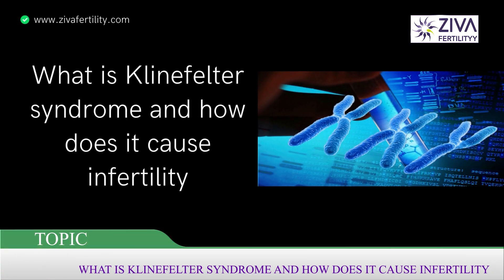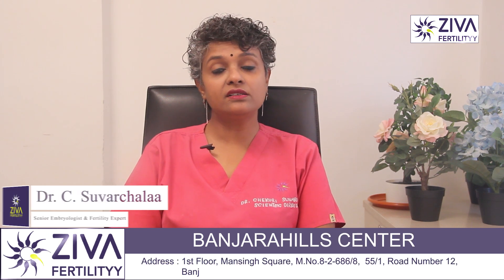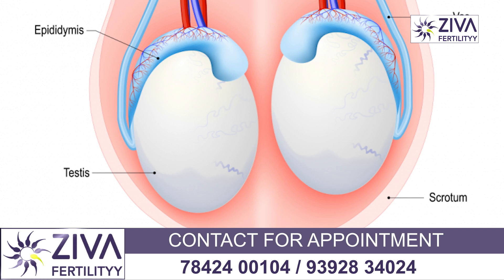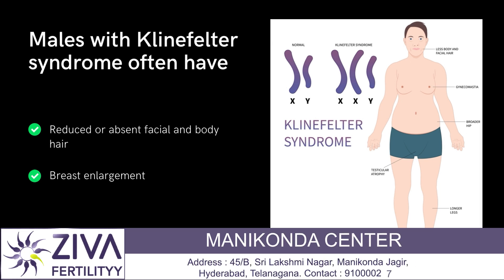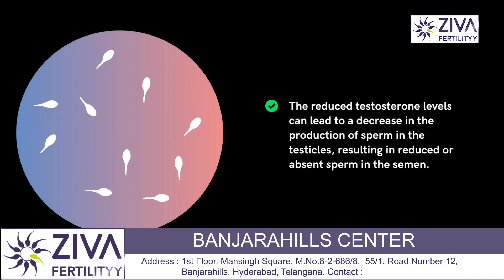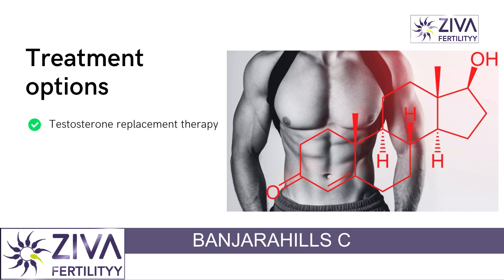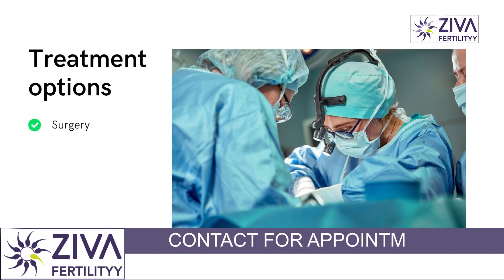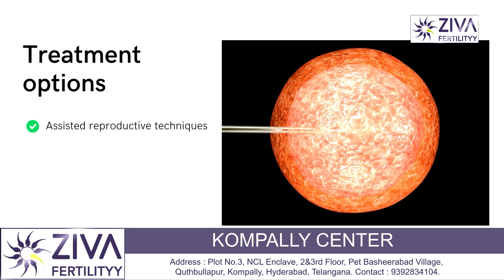Klinefelter Syndrome Symptoms, Causes, Treatment || Male Infertility || Dr C Suvarchalaa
Dr. C Suvarchalaa (Scientific Director, Masters in Clinical Embryology (Australia & UK, PhD (Genetics)) - Topic: "  Klinefelter Syndrome Symptoms, Causes, Treatment " - ZIVA Fertilityy English -  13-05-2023

Ziva's Success story:
1)  22+ Years of Experience
2)  Around 90% Success Rate
3)  10,200 ICSI Cycles
4)  2,200 IVF Cycles
5)  4+ Centers in Hyderabad